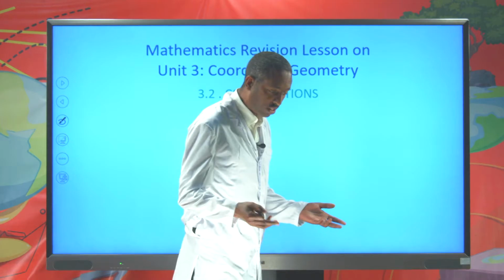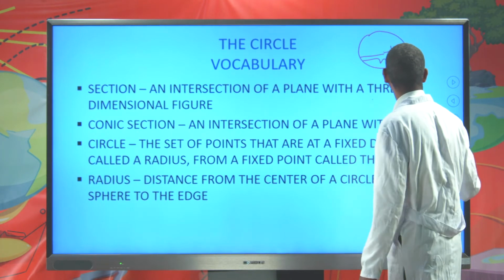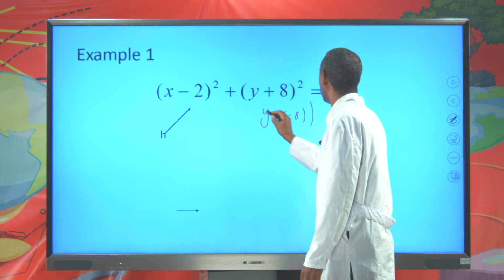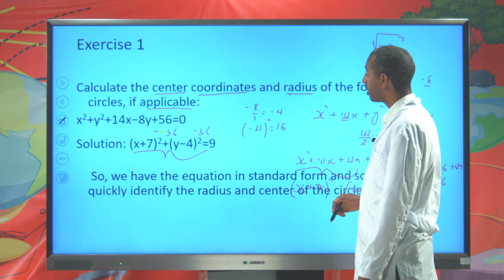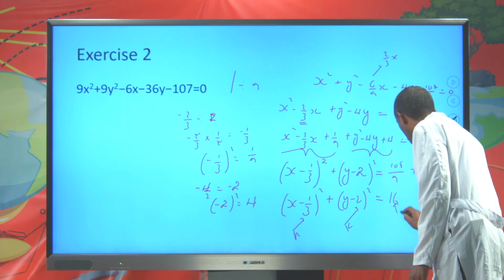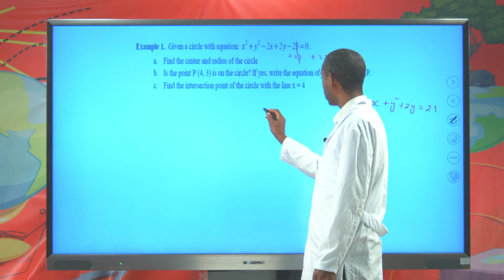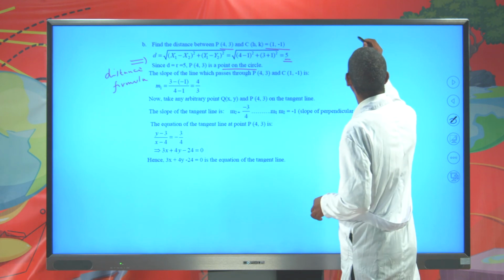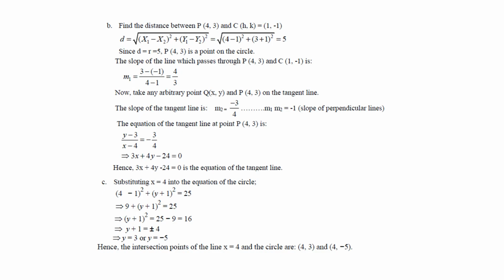[Grade 12 Revision] Coordinate Geometry